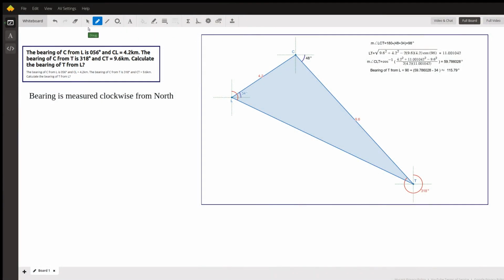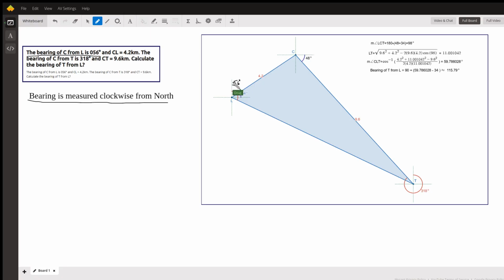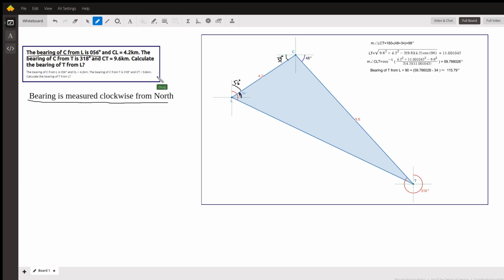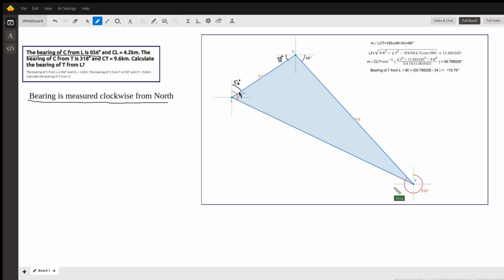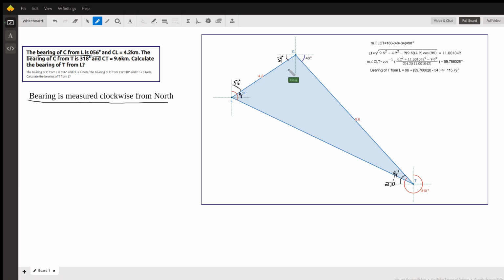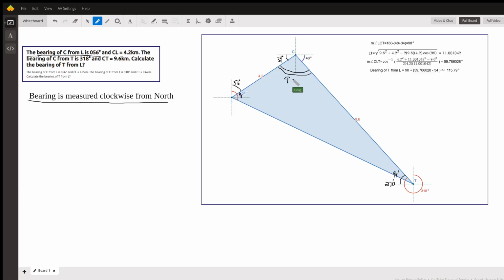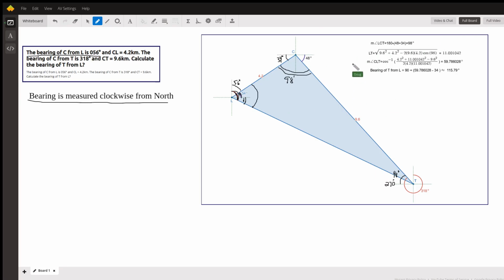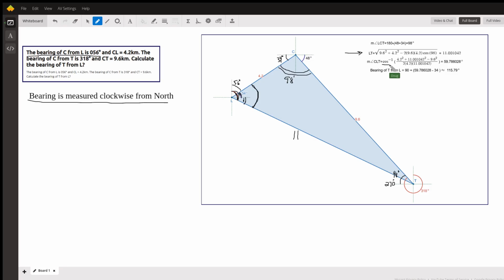Given the bearing of C from two other points (L and T) find bearing of T from L.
Question: The bearing of C from L is 056° and CL = 4.2km. The bearing of C from T is 318° and CT = 9.6km. Calculate the bearing of T from L?
The bearing of C from L is 056° and CL = 4.2km. The bearing of C from T is 318° and CT = 9.6km. Calculate the bearing of T from L?

Answered By:

Doug C.